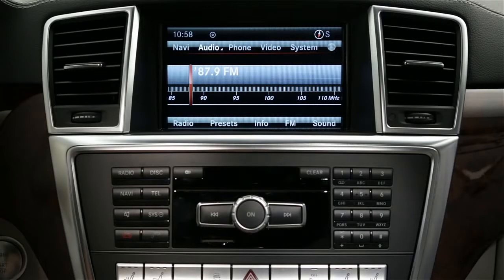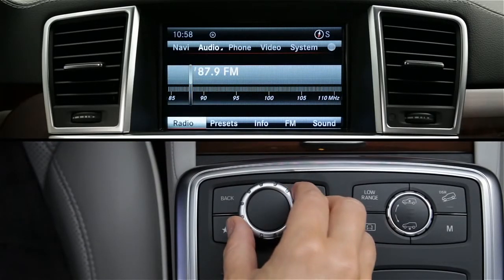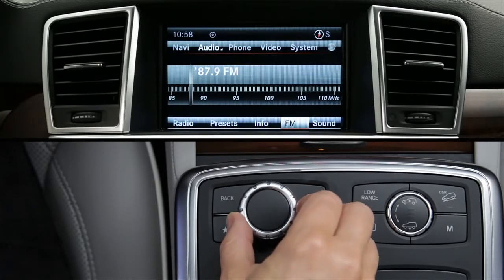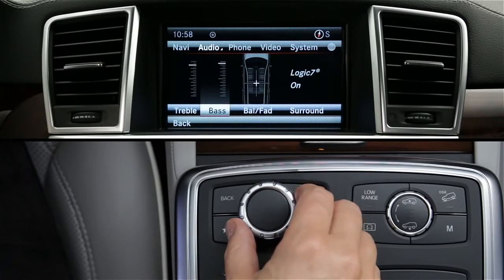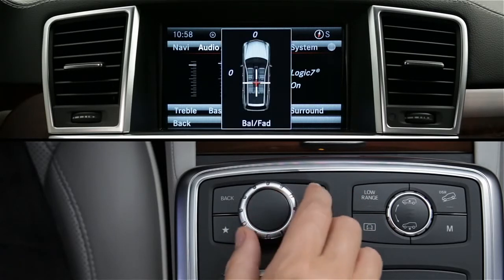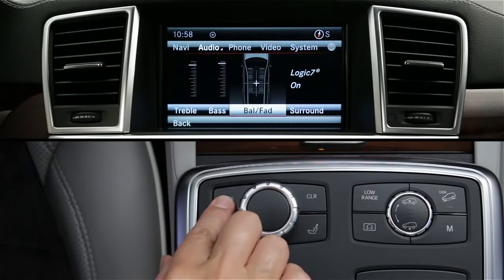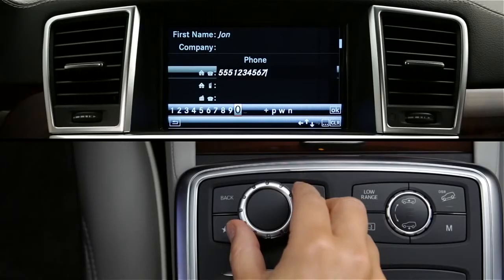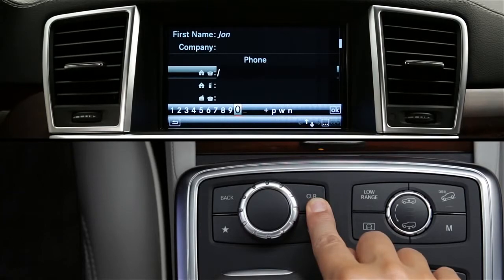COMAND Controller Mercedes Benz USA Owners Support